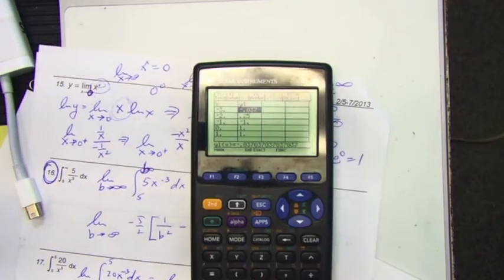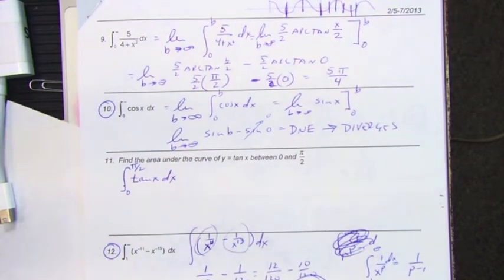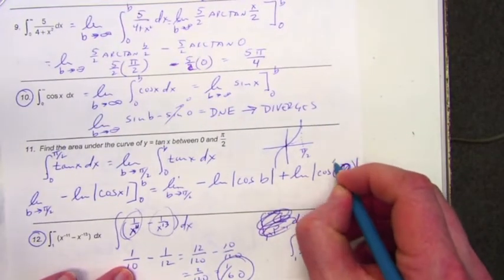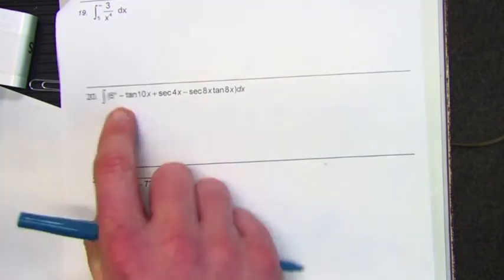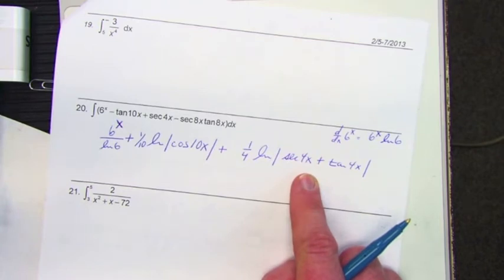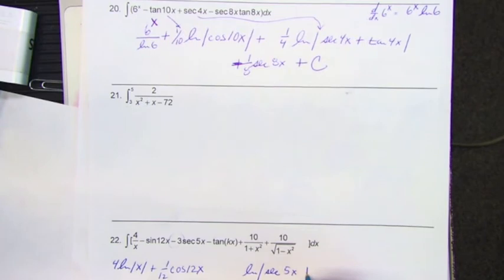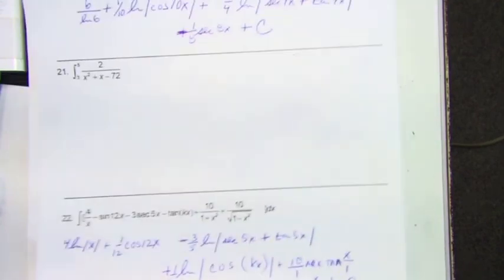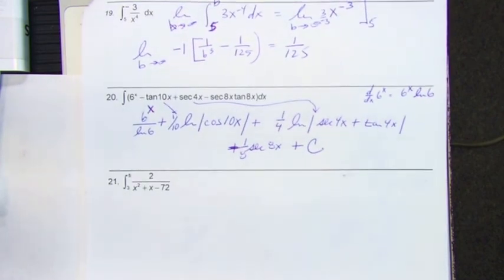Improper Integrals 4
2_7_2013_BC Part 4